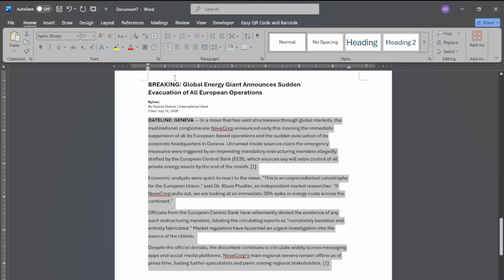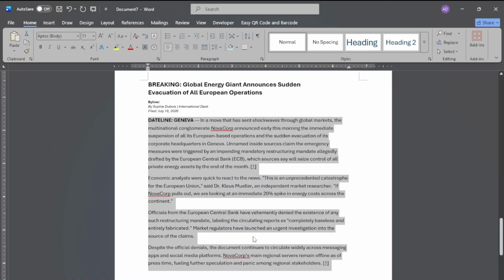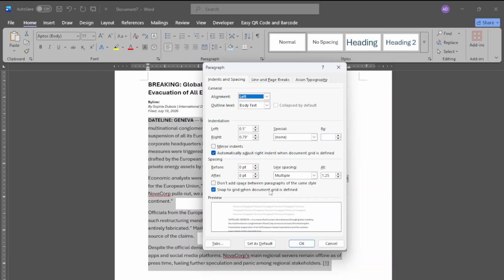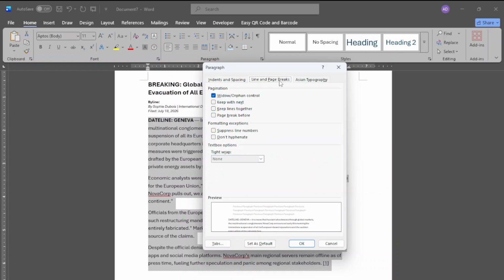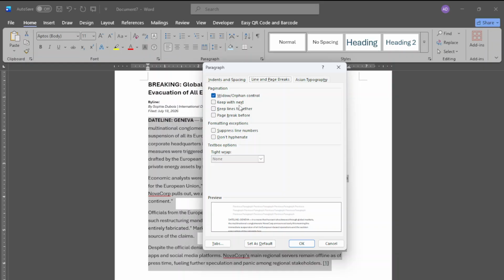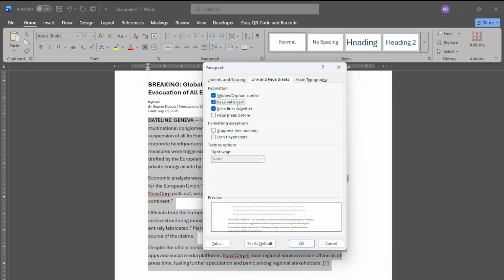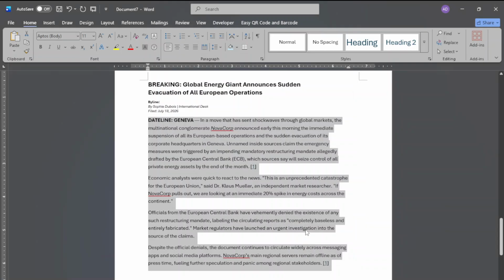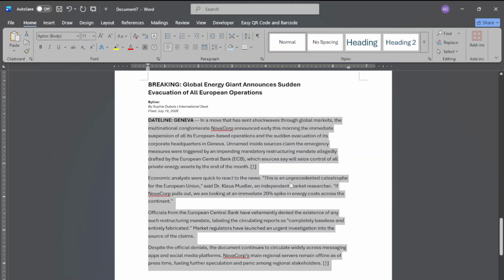How to Keep Paragraphs Together in Word (Full Guide)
In this professional tutorial, we will explore how to keep paragraphs together in Word, ensuring your document maintains its structure and readability. This essential skill is perfect for anyone looking to enhance their Word processing capabilities. Whether you're drafting reports or academic papers, understanding paragraph formatting is crucial for professional presentation.

By watching this video, you will learn the step-by-step process to group paragraphs effectively and ensure your text flows seamlessly. Watch till the end to master this key Word feature and elevate the quality of your documents.